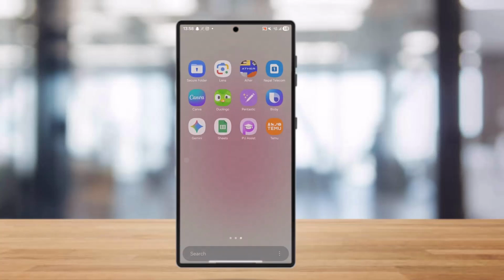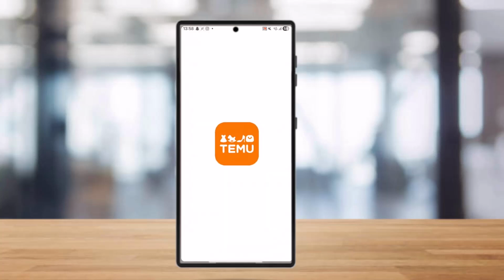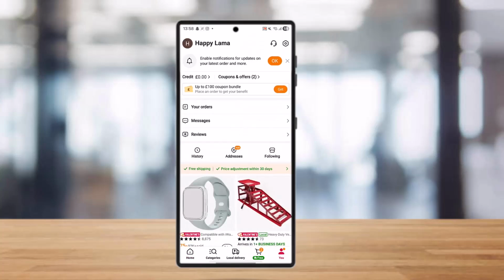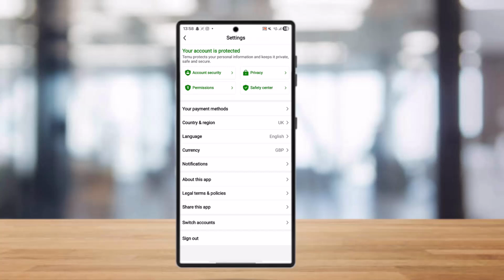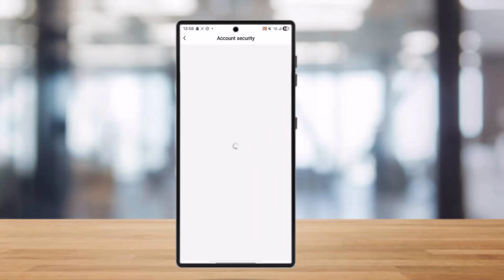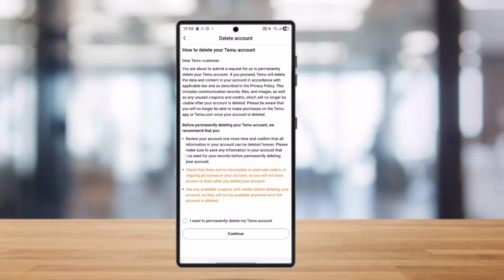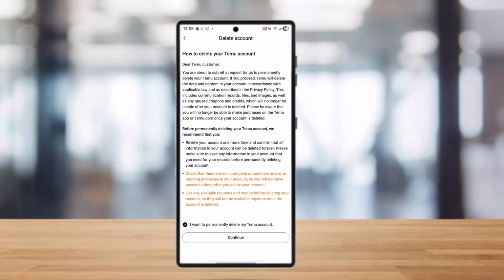How To Delete Temu Account !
In today’s video, we are going to discuss how to delete your Temu account. If you’re no longer using Temu or want to remove your account for privacy reasons, this guide will walk you through the steps.

First, you need to open the Temu app on your device. On the bottom navigation bar, locate the U option and tap on it. This will take you to your account overview.

Next, tap the settings icon on the top right-hand corner. From here, navigate to Account Security, where you will find the option to delete your Temu account.

Tap on Delete Your Temu Account, and a dialogue box will appear. Click Continue and follow the on-screen prompts to confirm your decision. The deletion process usually takes up to seven business days to complete.

That’s it! By following these steps, you can successfully delete your Temu account. I hope you found this video helpful.